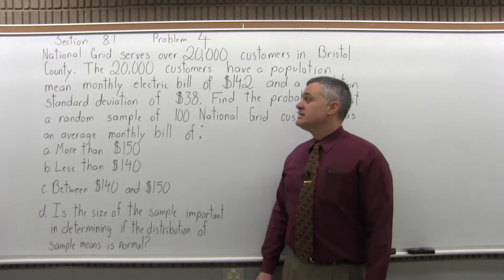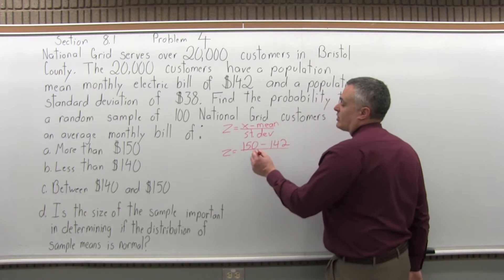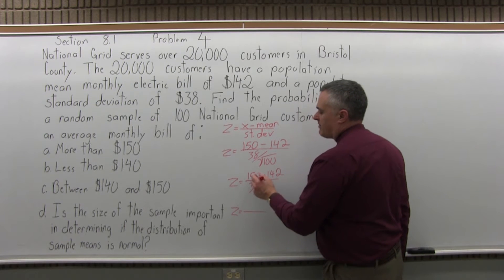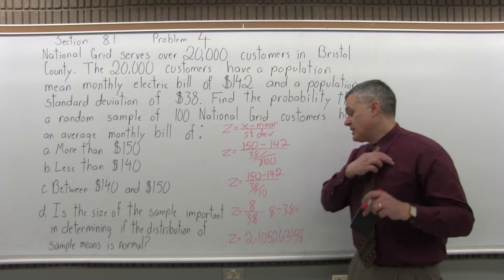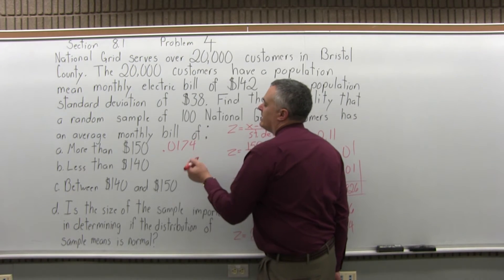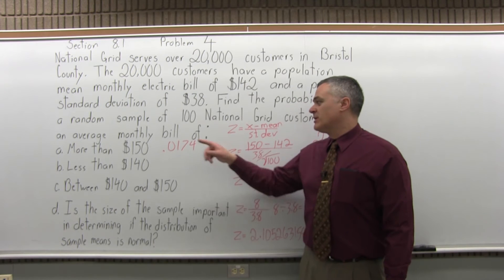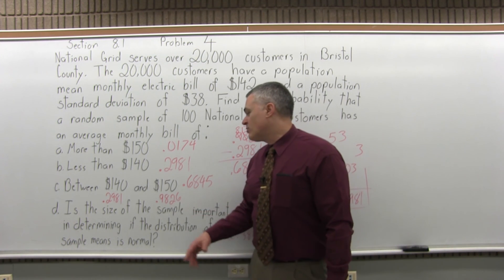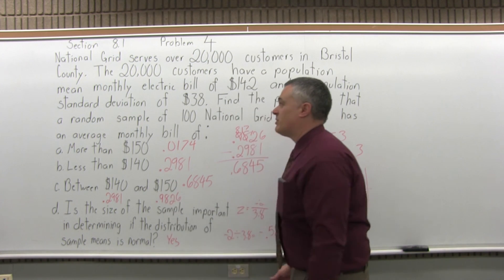MTH 119:Section 8.1 Problem 4 - Mathematics with Dan Avedikian